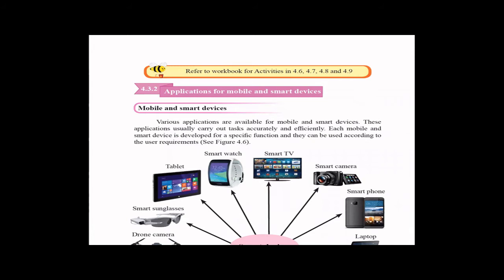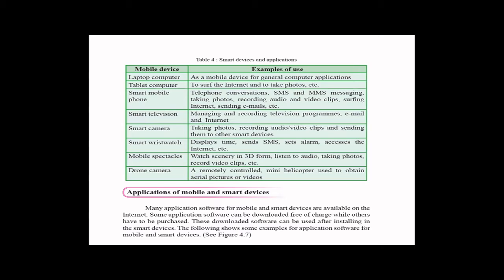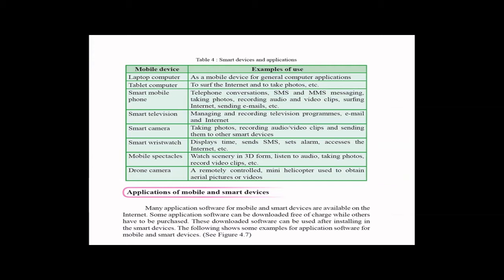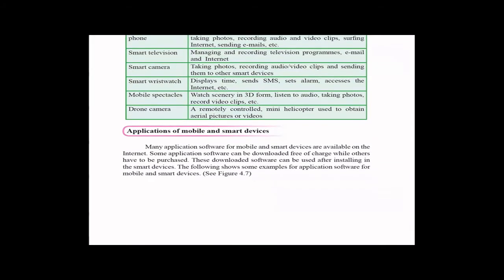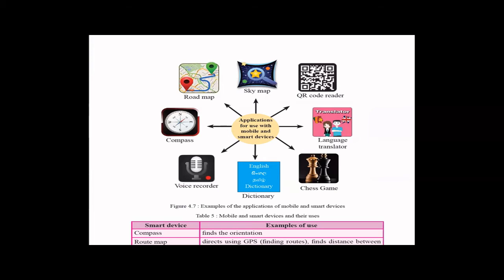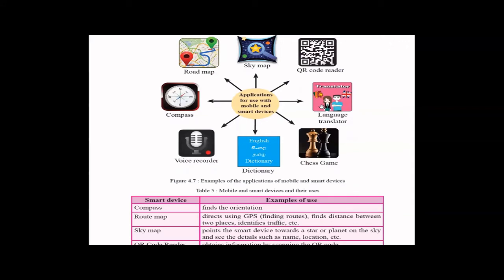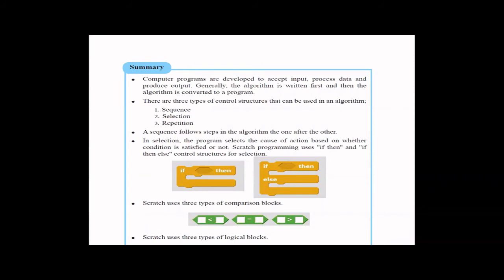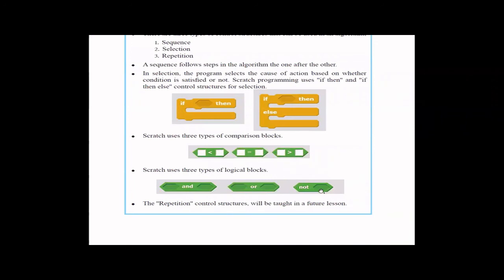ICT (English medium)- Grade 8 Chapter 4 - Programming-Part 3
In this chapter we talk about scratch programming. Here we will have three parts and third part will talk about mobile devices and different applications available.